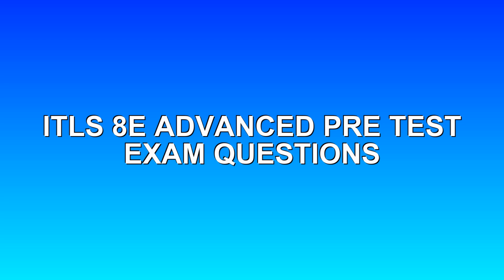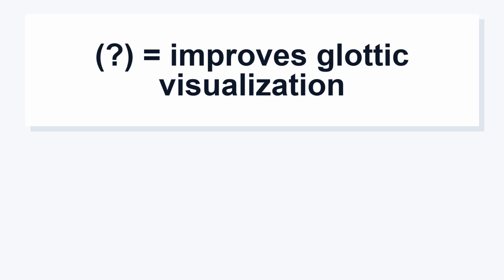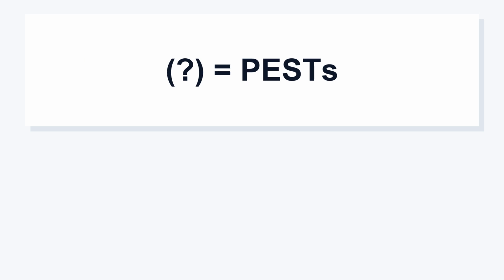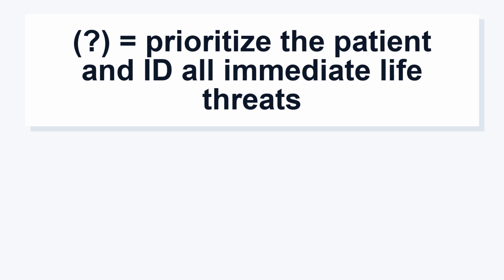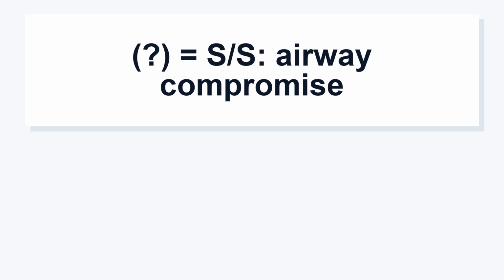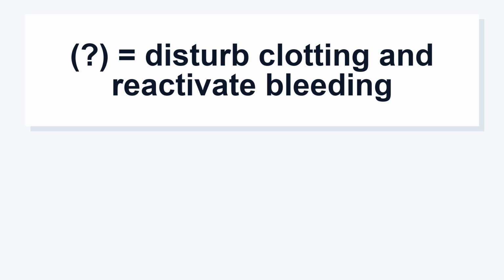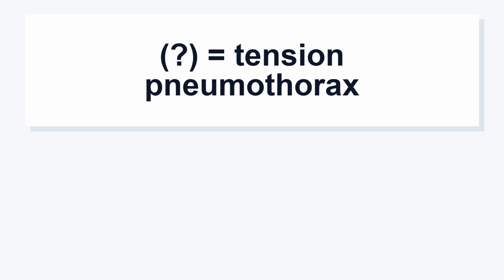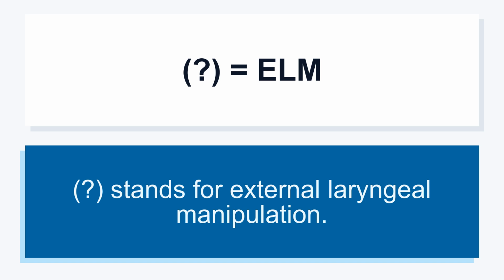ITLS 8e Advanced Pre-test Exam Questions: Master Your 2026 Certification Exam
Preparing for the ITLS 8e Advanced Trauma Life Support exam in 2026 requires more than just memorization. It demands a deep understanding of trauma assessment and critical intervention strategies. If you are struggling to grasp the complex scenarios in your pre-test materials, you are in the right place. This video provides a comprehensive breakdown of the most challenging ITLS 8e exam questions, giving you the clarity needed to succeed on test day.

We dive into essential topics including airway management, thoracic trauma, shock identification, and rapid decision-making processes required for the advanced level. These practice questions are designed to mirror the structure and difficulty of the actual 2026 examination, helping you refine your clinical judgment and speed.

Passing the ITLS exam is a significant milestone for paramedics, nurses, and medical professionals. We understand that finding accurate and reliable study resources can be a major hurdle. If you require further support, comprehensive study materials, or personalized exam preparation resources to ensure you pass, we provide these services to help you navigate your certification journey with confidence.

What you will learn in this session:

* Detailed analysis of 2026 ITLS 8e pre-test questions
* Breakdown of trauma assessment protocols
* Critical thinking strategies for clinical scenarios
* Strategies to avoid common pitfalls during the actual exam
* Key 2026 updates and exam focal points

Do not let exam anxiety hold you back from your professional goals. Watch this video to sharpen your skills, improve your test-taking speed, and walk into your exam room feeling prepared.

for free practice quizzes, exams, test questions, study guides, and exam prep resources. We also provide practice test materials, review questions, study help, and exam preparation resources for learners who want to pass faster and prepare more effectively.